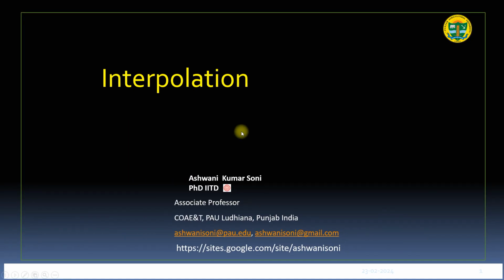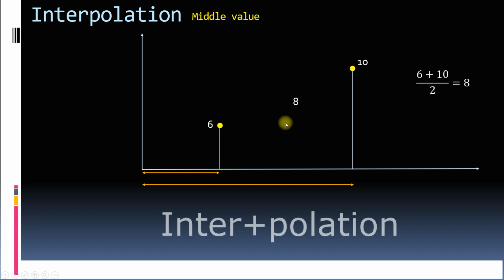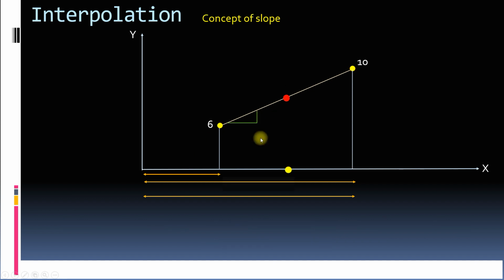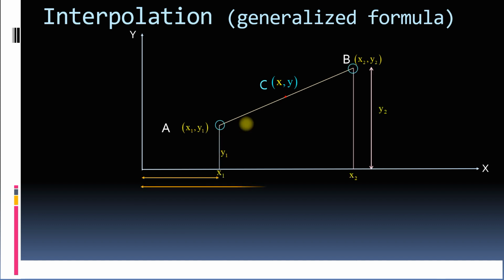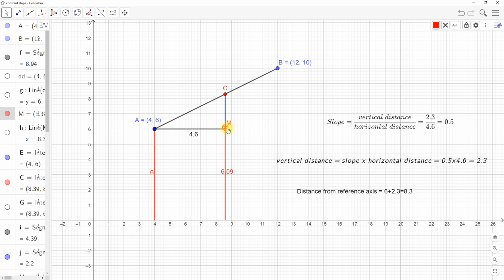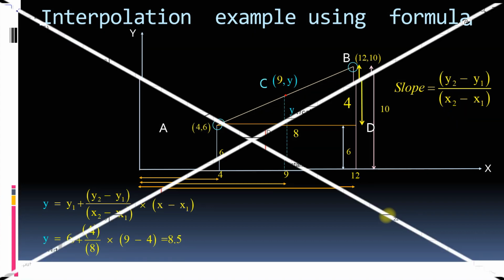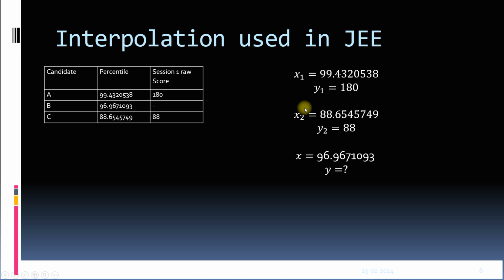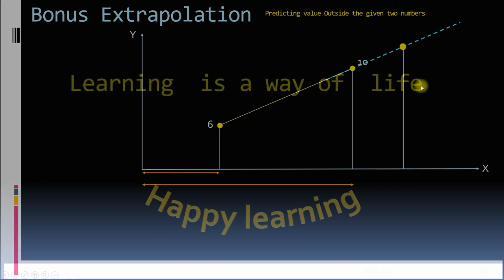Interpolation I Linear interpolation I Interpolation in JEE I Extrapolation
Interpolation is very widely used concept in engineering,
Example of use of  Interpolation in JEE  Mains results  is discussed.
Geogebra was used for developing
interpolation  formula.
key points
00:00 Introduction
03:06 Concept of slope
05:04 Interpolation example  in Geogebra
07:46 Interpolation in JEE
08:28 Extrapolation